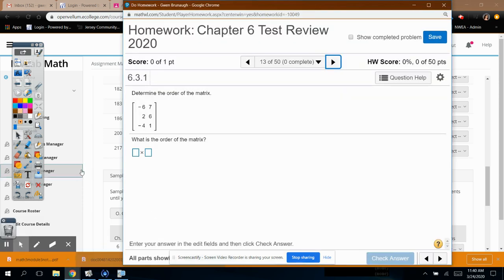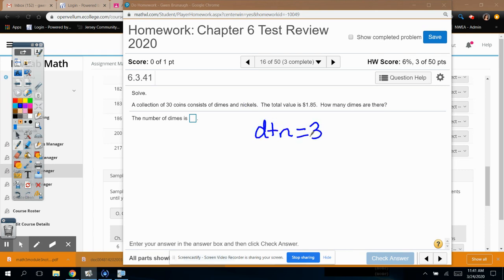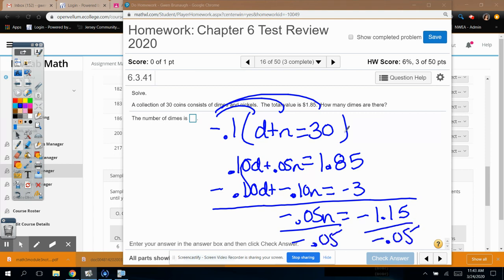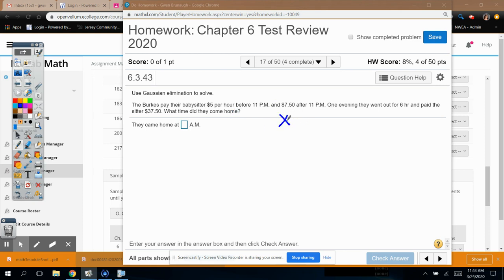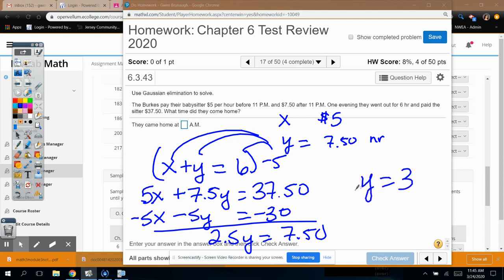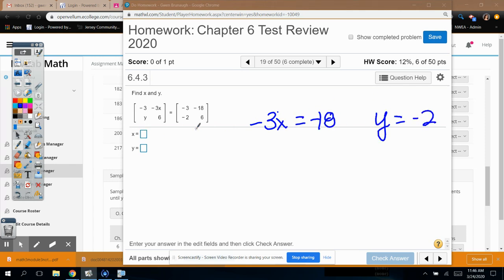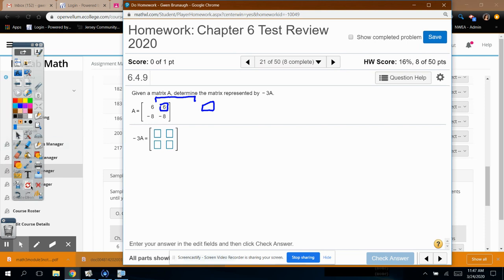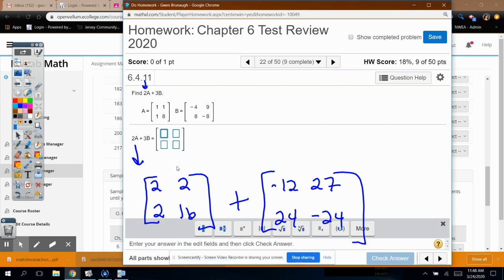chapter 6 test review 13-22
13-22 on the test review